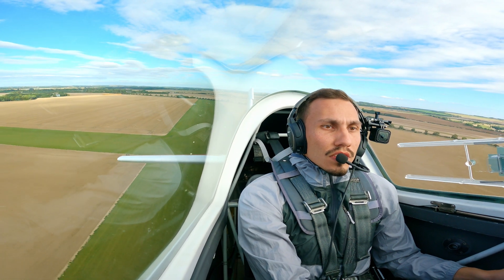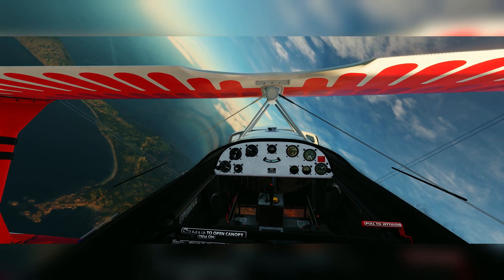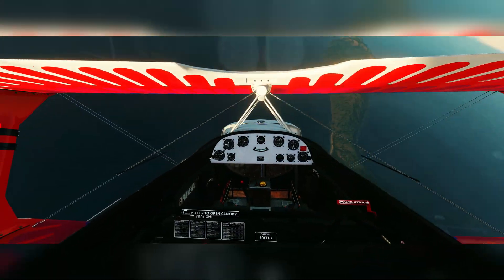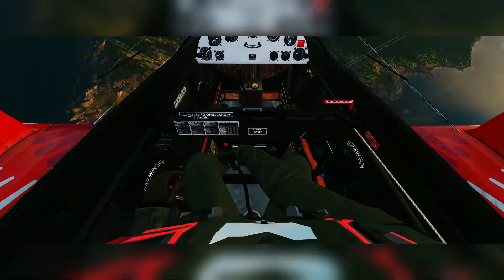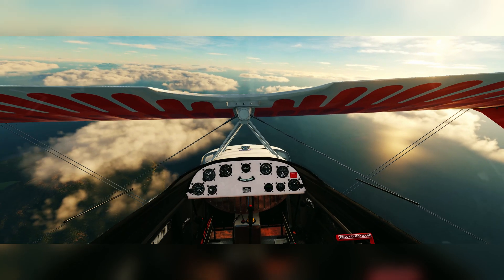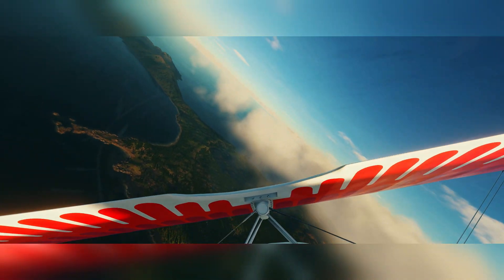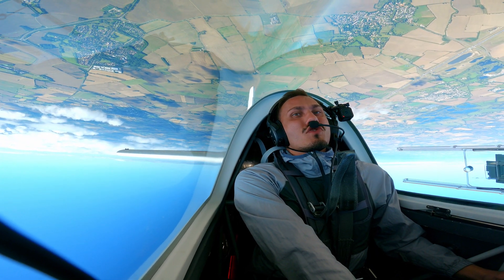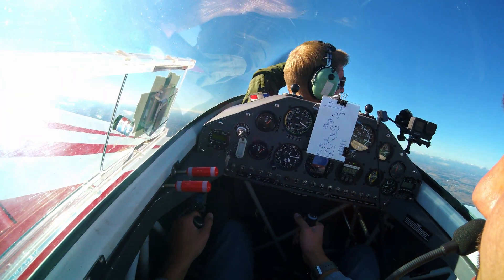Surviving FLAT & INVERTED Spins in a Plane!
Scariest Thing I've Done in a Plane - Flat & Inverted Spins. This was part of my Extra 200 aerobatics training with the British Aerobatics Academy. For reference I demonstrate how it's done in DCS World using the Christen Eagle II before we dive into the real aircraft. Enjoy! :)